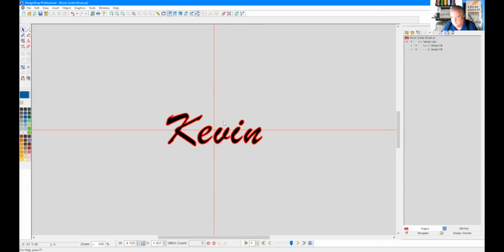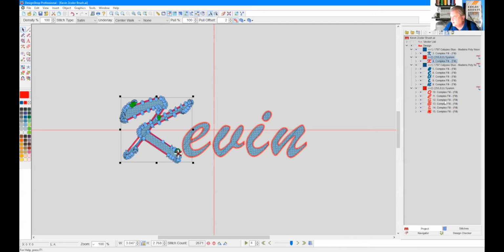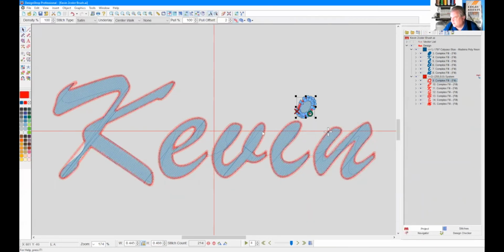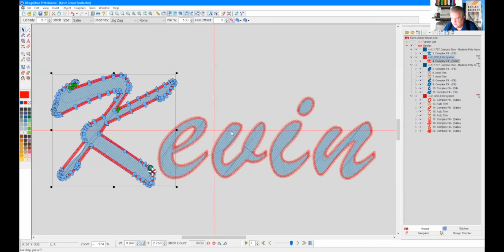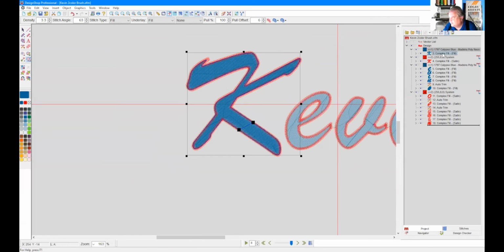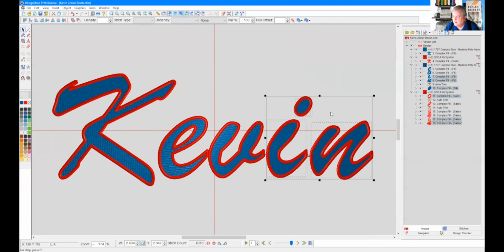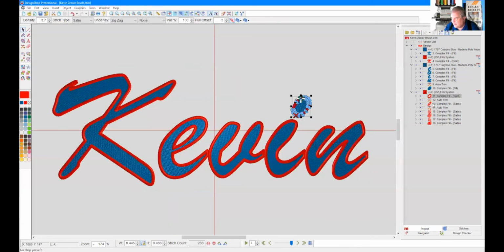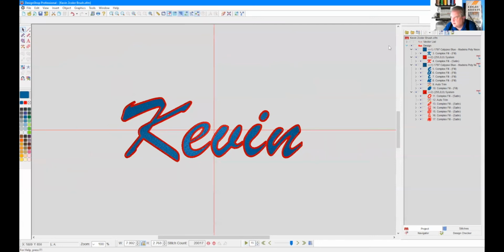How to Digitize Two-Color Script Part 3 | KTech Academy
Hey there! In Part 3 of this series, I will be instructing you on how to digitize larger two-color script.Be sure to check out Part 1 & Part 2 first.